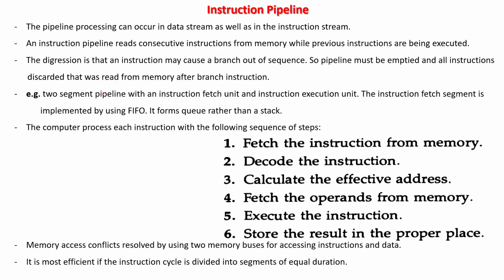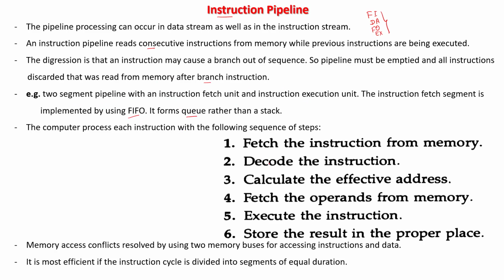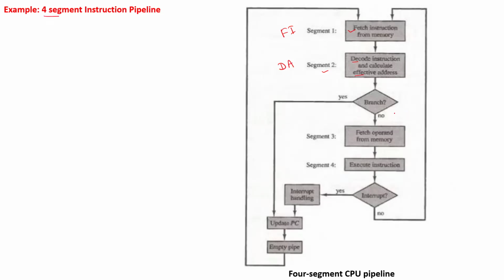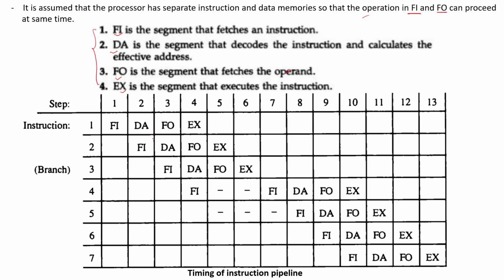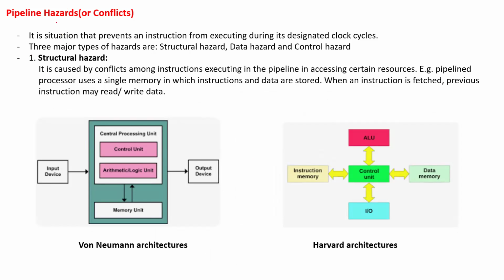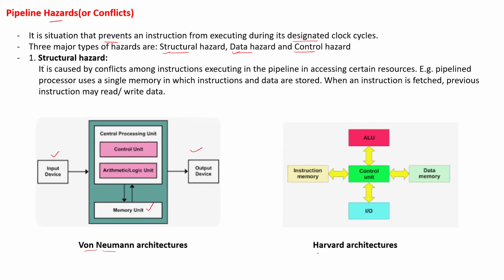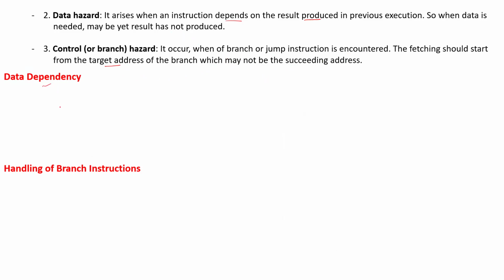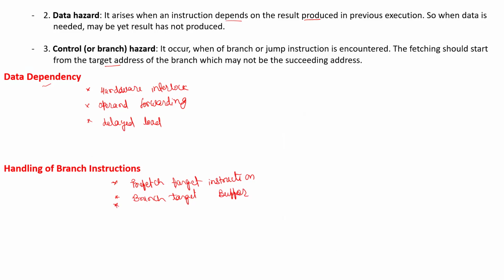Instruction Pipeline & Types of Hazards | Gate, ESE, University Exam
Learn Instruction Pipeline and Types of Pipeline Hazards in Computer Architecture with easy explanations, diagrams, examples, and exam-oriented concepts. This lecture is highly useful for B.Tech, B.E., GATE CSE, ECE, CSE, Diploma, and competitive examinations.

Topics Covered

✔ Introduction to Instruction Pipeline
✔ Pipeline Stages (IF, ID, EX, MEM, WB)
✔ Pipeline Performance
✔ Pipeline Speedup
✔ Structural Hazards
✔ Data Hazards
✔ Control Hazards

⏱️ Time Stamp
00:00 Introduction